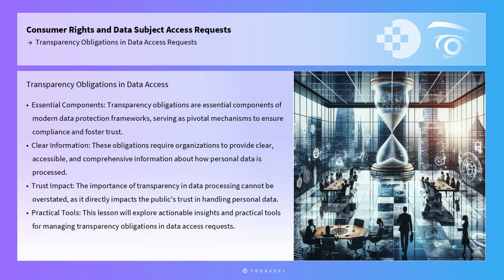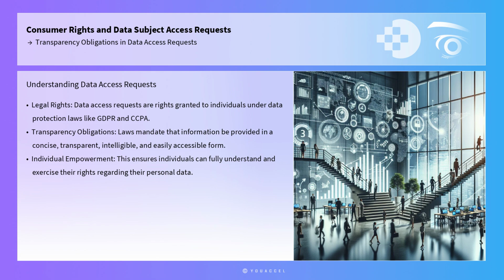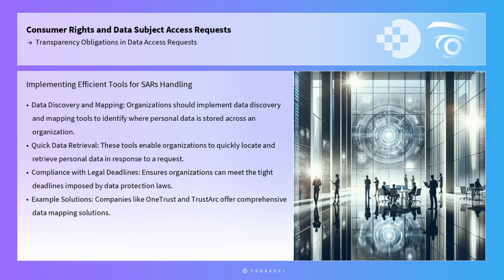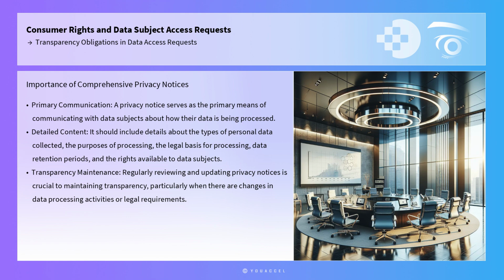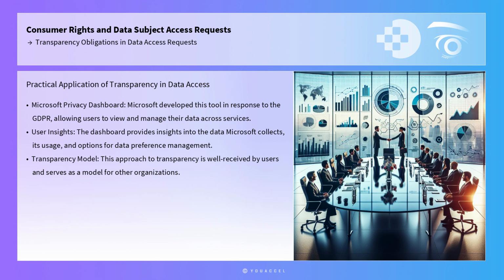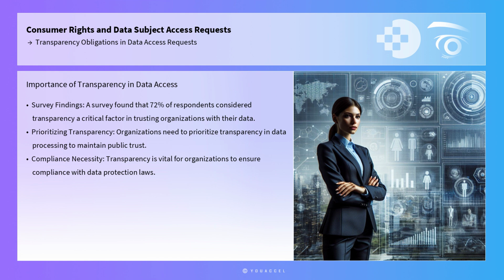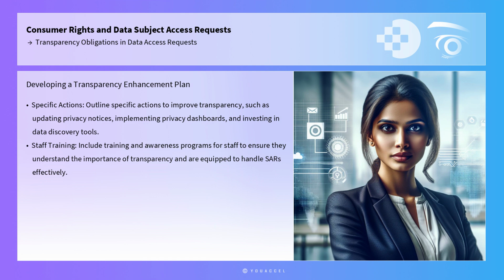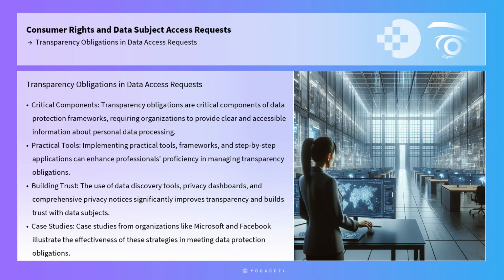Transparency Obligations in Data Access Requests | Exclusive Lesson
Transparency obligations in data access requests are essential components of modern data protection frameworks, serving as pivotal mechanisms to ensure compliance and foster trust between organizations and data subjects. These obligations require organizations to provide clear, accessible, and comprehensive information about how personal data is processed, enabling individuals to exercise their rights effectively. The importance of transparency in data processing cannot be overstated, as it directly impacts the public's trust in how organizations handle personal data. This lesson will explore actionable insights, practical tools, frameworks, and step-by-step applications that professionals can implement to enhance their proficiency in managing transparency obligations within the context of data access requests.Data access requests, often referred to as Subject Access Requests (SARs), are rights granted to individuals under data protection laws such as the General Data Protection Regulation (GDPR) and the California Consumer Privacy Act (CCPA). These laws mandate that organizations provide individuals with access...